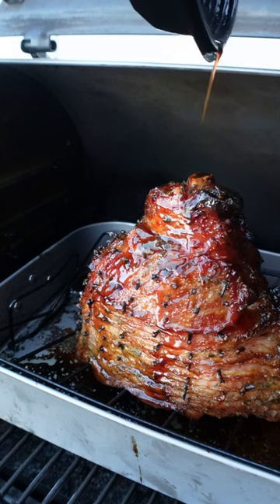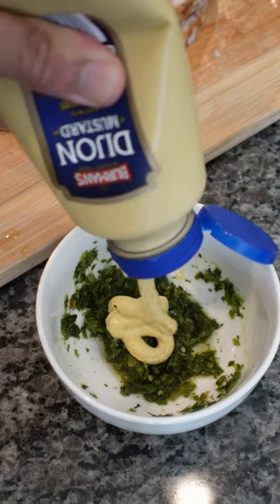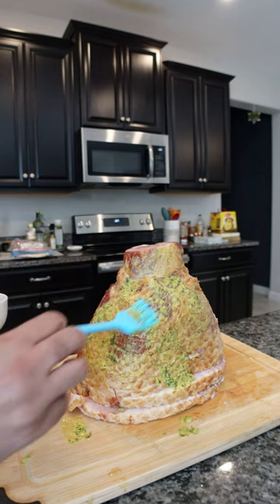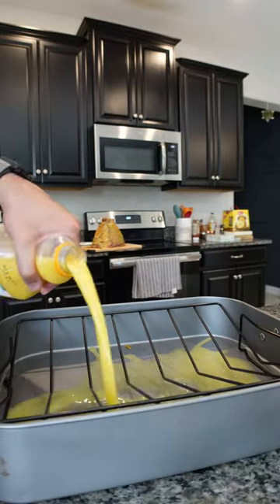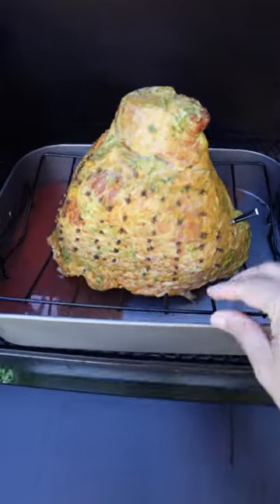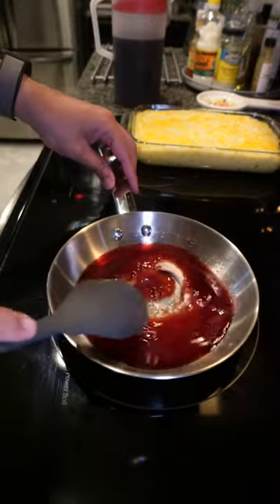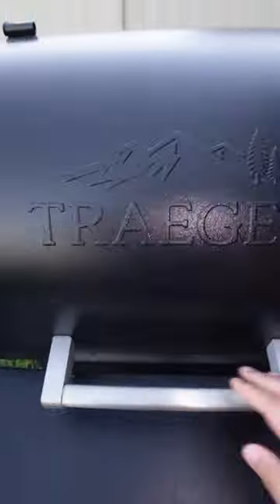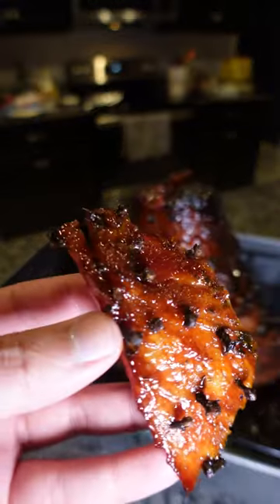How to make Sorrel Glazed Ham